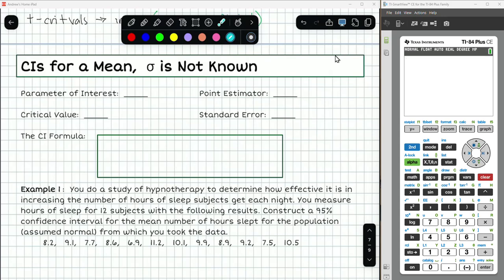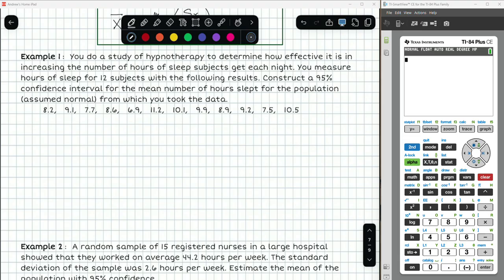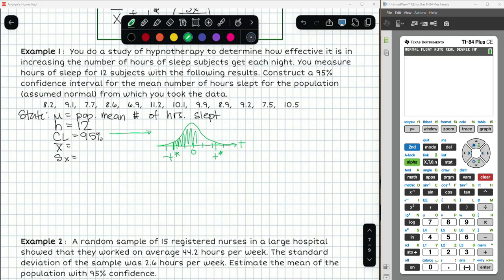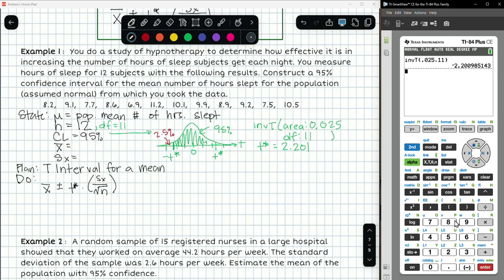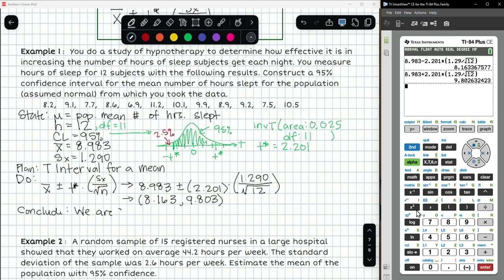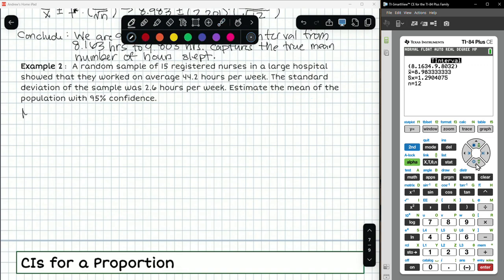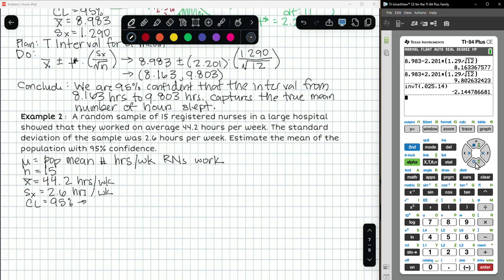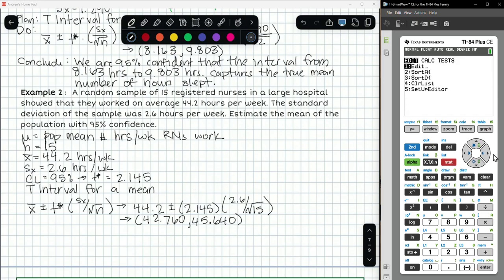CIs for a Mean where Pop SD is Not Known